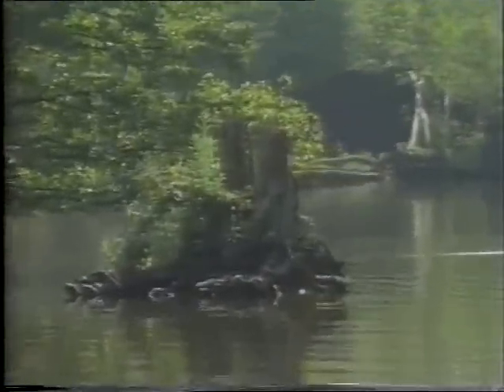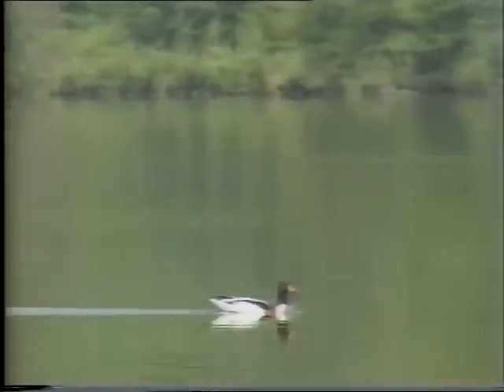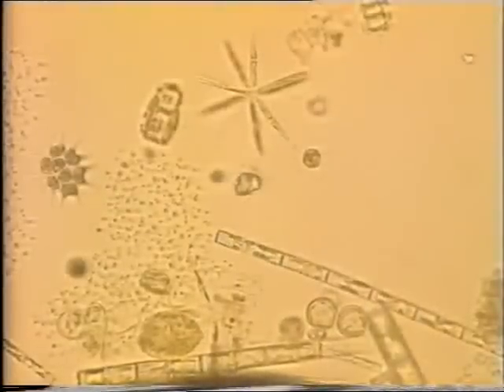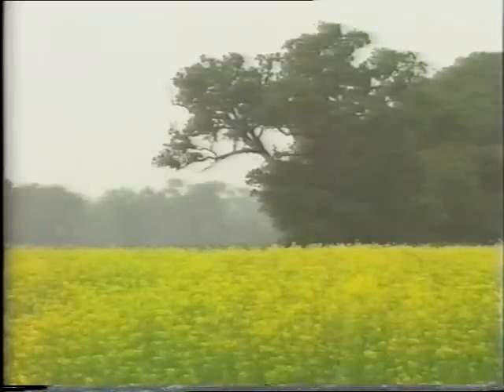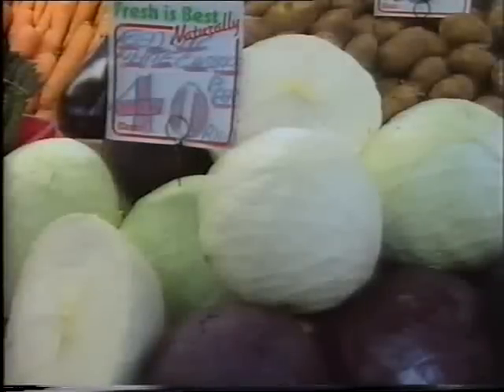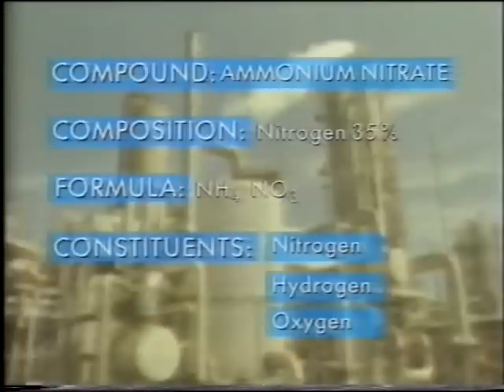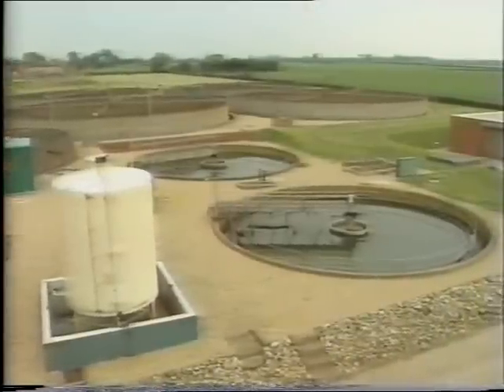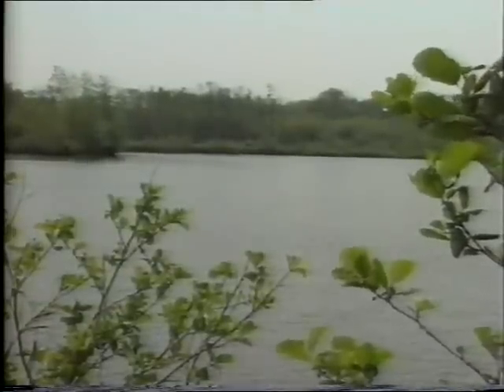Science in Focus Nitrogen Cycle S070LS07